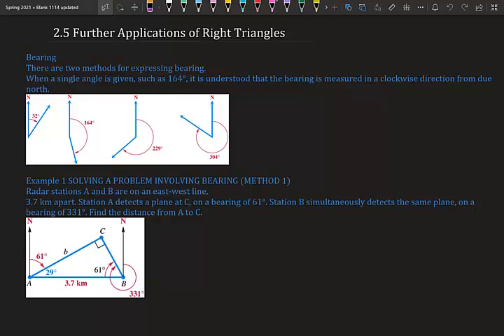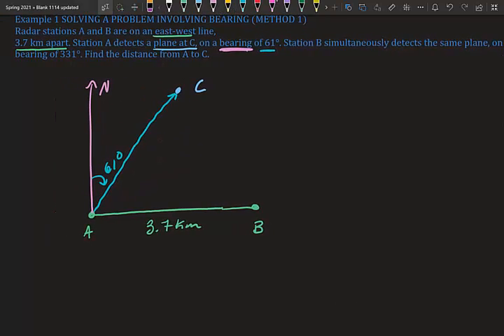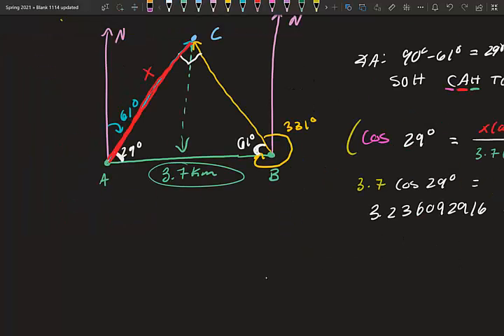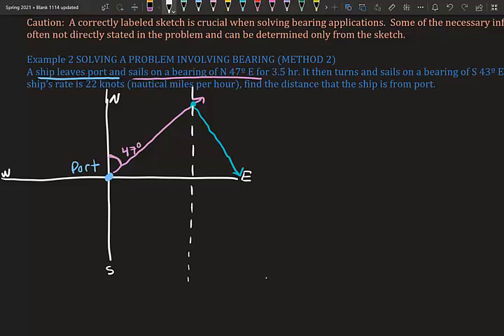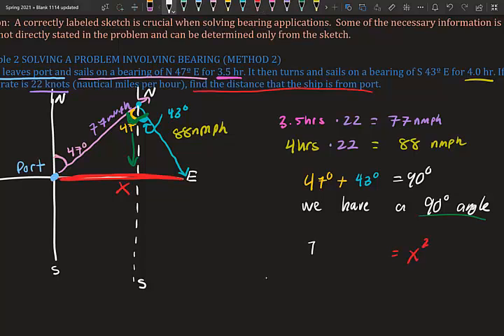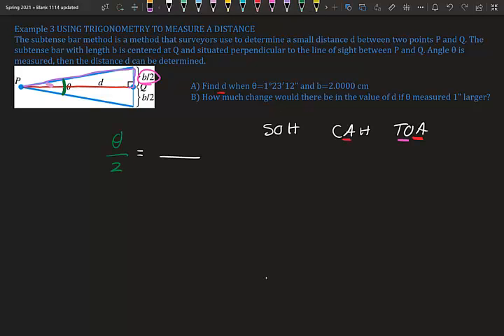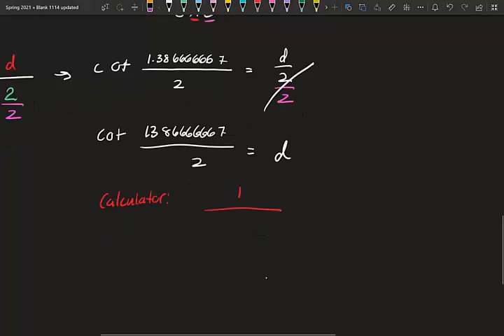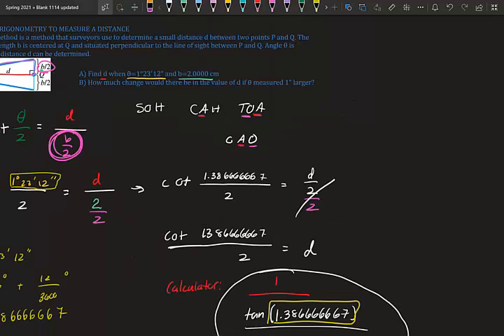2.5 Further Applications of Right Triangles (1114)